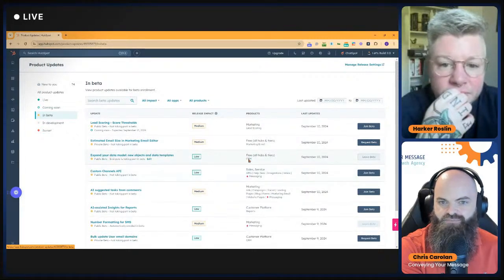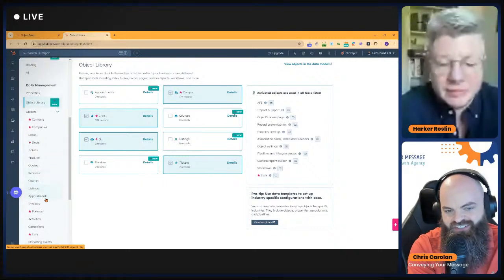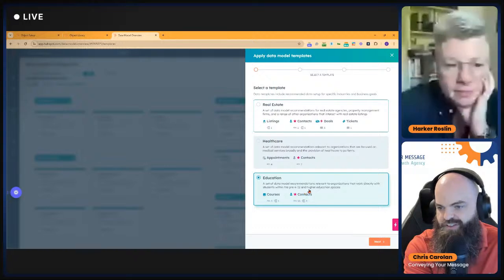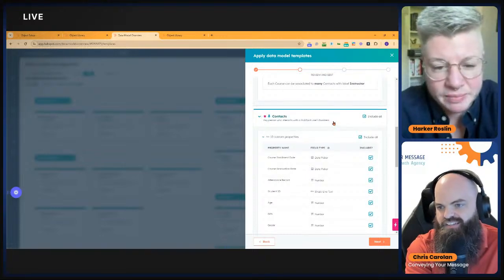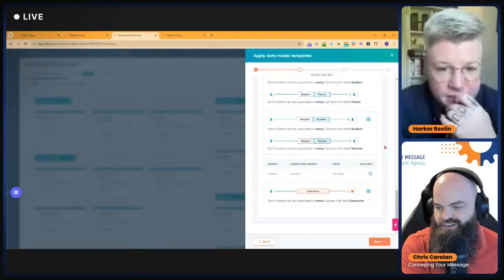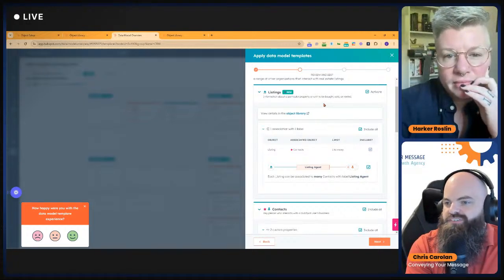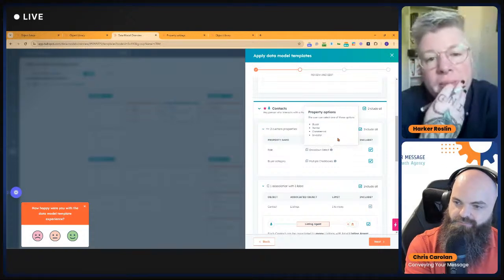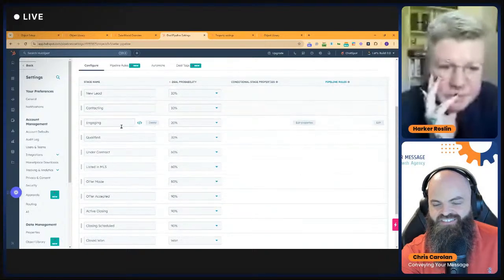Unboxing the new Object Library in HubSpot with Harker Roslin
Summary

The conversation discusses the new HubSpot Object Library beta and its features. The Object Library makes it easier to manage objects and introduces pre-made native objects that don't require a hub license. The conversation explores the concept of data templates for industry-specific configurations and the importance of guardrails to prevent misuse of custom objects. The conversation also touches on the need for clear communication and guidance in the UI, as well as the potential for AI-driven onboarding and partner demos to help users understand and utilize the Object Library more effectively.

Takeaways

The HubSpot Object Library beta simplifies object management and introduces pre-made native objects.
Data templates allow for industry-specific configurations with ease.
Guardrails are important to prevent misuse of custom objects.
Clear communication and guidance in the UI can improve user understanding and adoption.
AI-driven onboarding and partner demos can help users utilize the Object Library effectively.